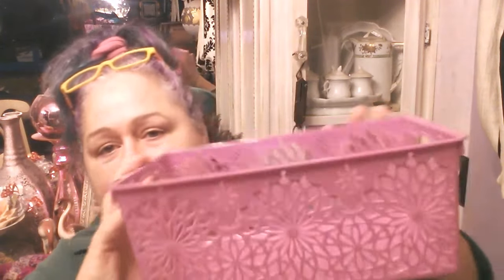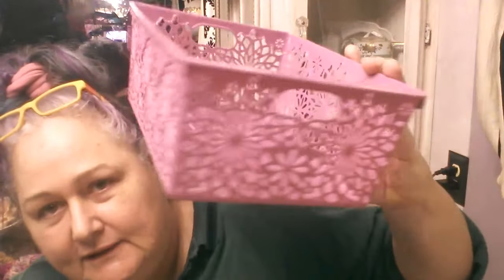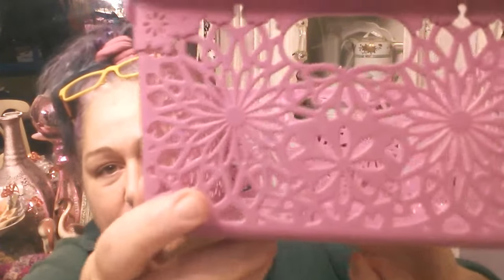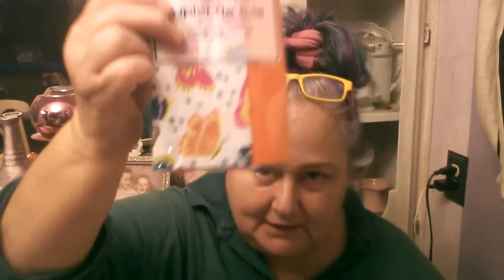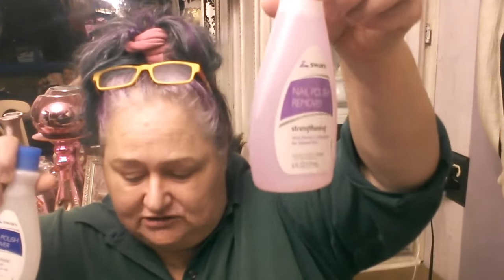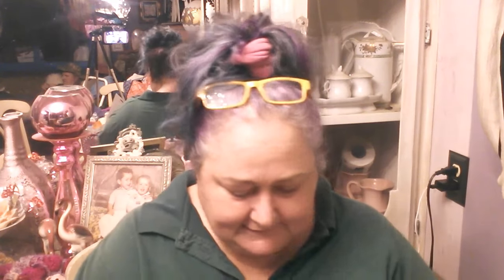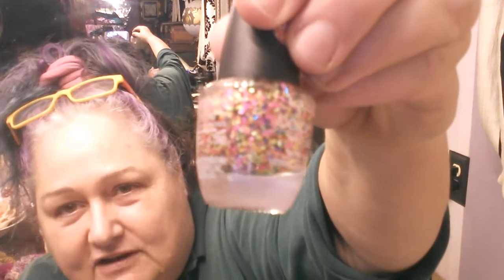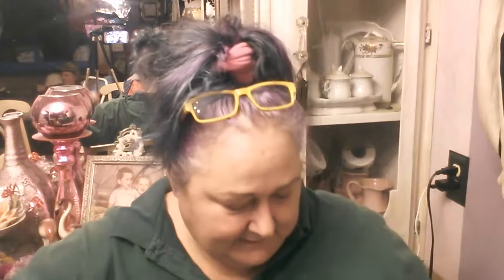Dollar Tree Haul | Gift Basket For Mama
Mom is hating it at the rehab place so I decided a few girlie gifts might cheer us both up. Dollar Tree makeup, nail care, toys,books, and other little junk are just the ticket to chase the blue away.